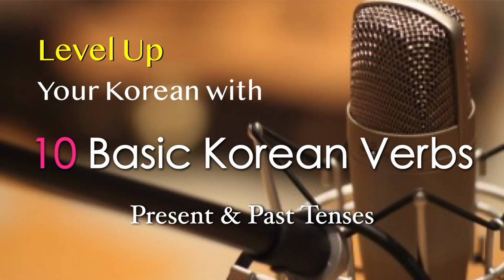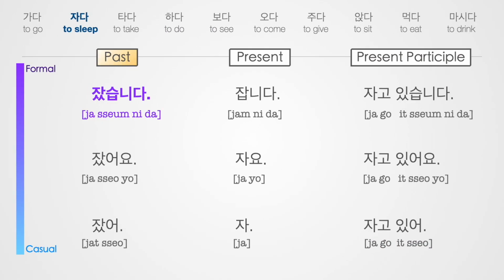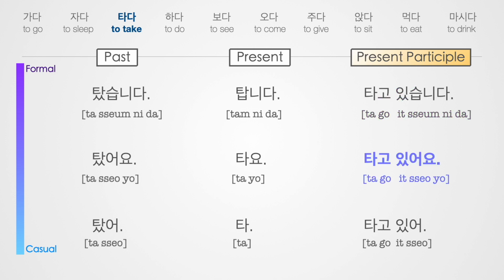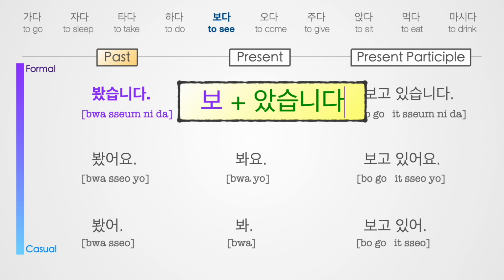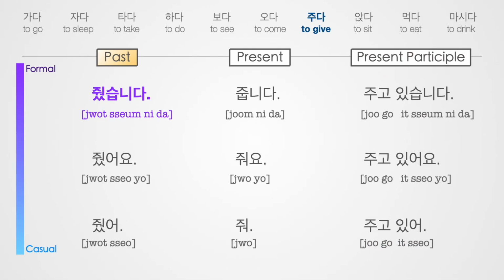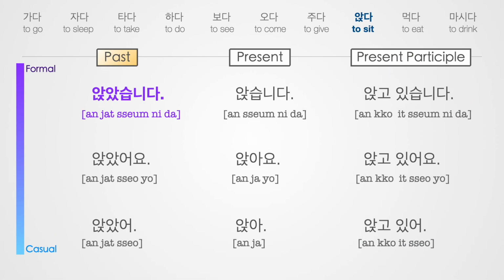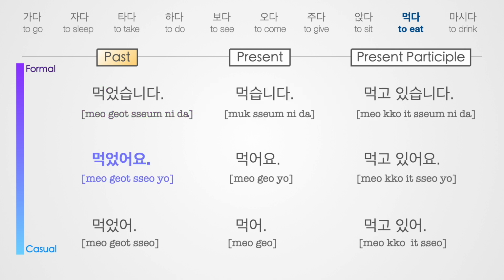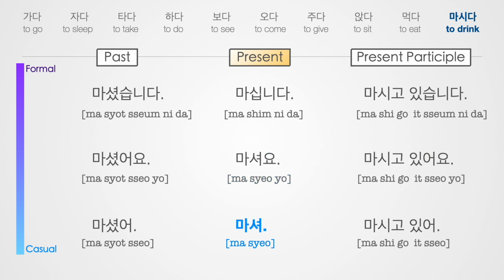10 Basic Verbs to Level Up Your Korean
You can level up your Korean with these 10 basic Korean verbs by mastering present and past tense forms. This video features the following verbs in present, present participle and past tenses:

0:00 Intro
0:05 가다 to go
1:07 자다 to sleep
1:50 타다 to take
2:33 하다 to do
3:18 보다 to see/to look
4:07 오다 to come
4:45 주다 to give
5:44 앉다 to sit
6:34 먹다 to eat
7:26 마시다 to drink